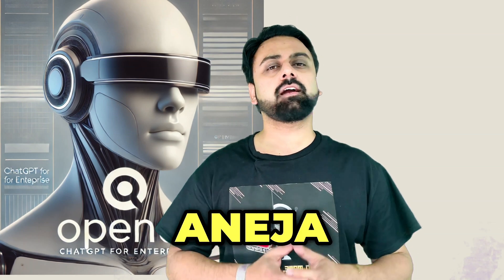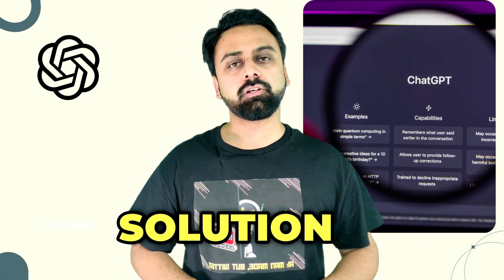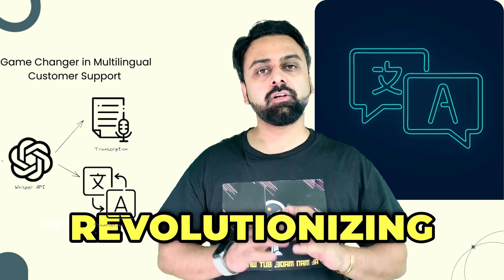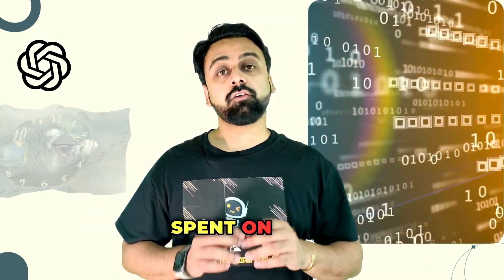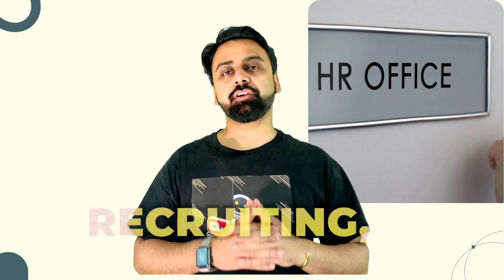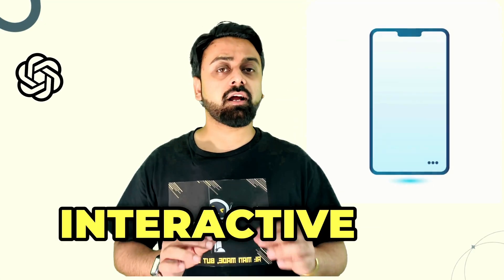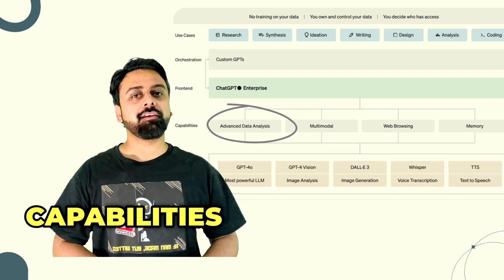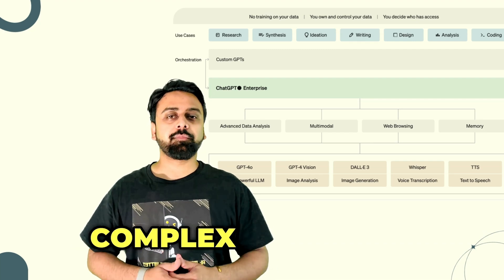ChatGPT for Enterprise is Here | Transform Work with Open AI | Secure Enterprise Use Cases & Trends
I'm Sourav Aneja, and in this video, we're diving into the fascinating world of AI in Enterprise.

ChatGPT for Enterprise is here!

In this video, I will explore how this groundbreaking AI solution brings the same powerful capabilities of ChatGPT to the workplace while ensuring top-notch security for your company's data along with ChatGPT enterprise use cases.

Discover how ChatGPT for Enterprise can revolutionize your workflow with use cases like accelerating code development, offshoring service desks from a single location, automating market and sales processes, and modernizing HR and recruitment. Learn how this AI platform enhances productivity while providing robust security features, including dedicated infrastructure and role-based access, ensuring your data remains safe and isn't used for model training.

Join us as we dive deep into @OpenAI ChatGPT for Enterprise's architecture and explore its fitment in the crowded landscape of enterprise tools. This isn’t just an upgrade; it's a game changer for modern businesses, reshaping the future of work with cutting-edge AI. Don't miss the AI revolution that's transforming workplaces worldwide!

Chapters:
00:00 Preview
00:14 Introduction
00:28 Overview: Get Ready for the Revolution.
00:55 Need for ChatGPT for Enterprise.
1:40 What is ChatGPT for Enterprise?
2:28 How does ChatGPT for Enterprise ensure security?
3:05 Use Case: Multilingual Customer Support- ServiceDesk
3:30 How will real time translation work technically?
4:08 Use Case: Code Development
4:56 Impact on the Jobs of Developers.
5:25  Use Case: Marketing & Sales using ChatGpt Workflow Designer.
6:57 Use Case: Transforming HR and Recruitment
8:08 How AI Powers GPT for Enterprise and it's components?
10:51 Market Trends and it's future.
11:49 Choosing the Right Tools - ChatGpt as a Versatile Solution.
12:18 Where will ChatGPT for Enterprise fit in the hierarchy?
13:01 Thank you

Voice Translation link-